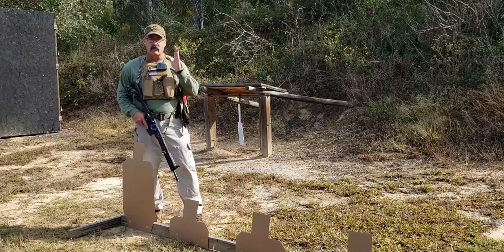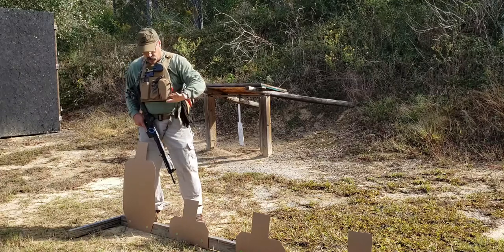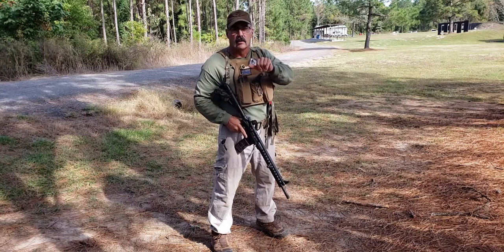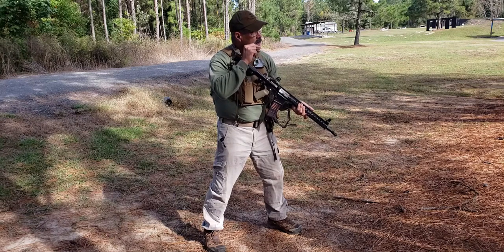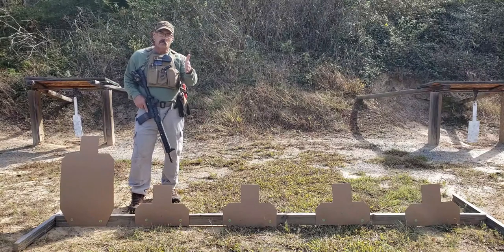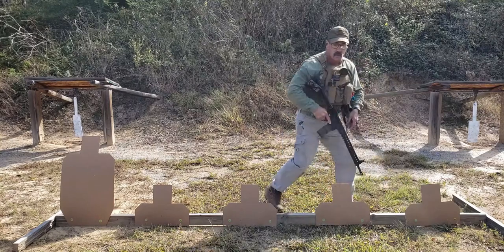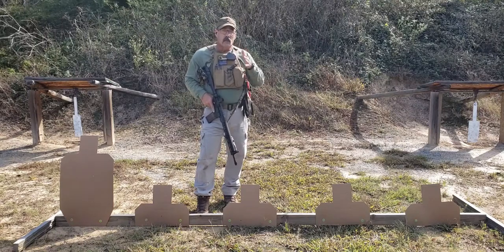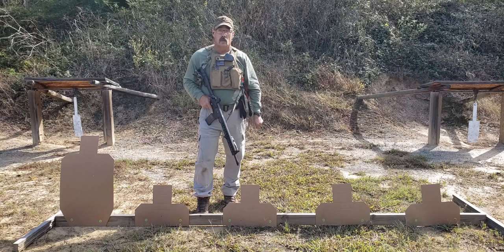Paul Howe's Spec ops drill for multiple targets of different sizes